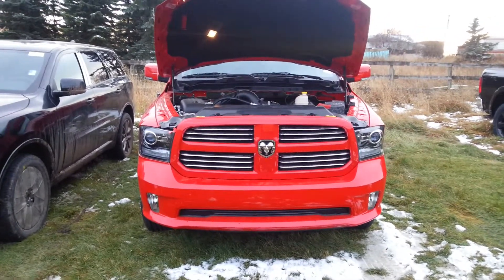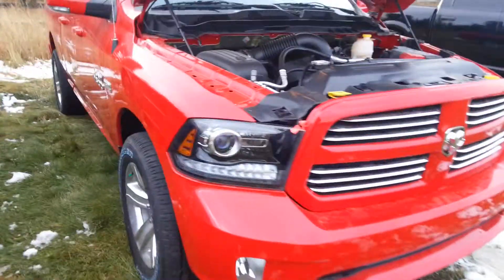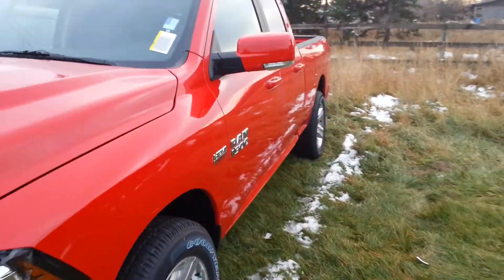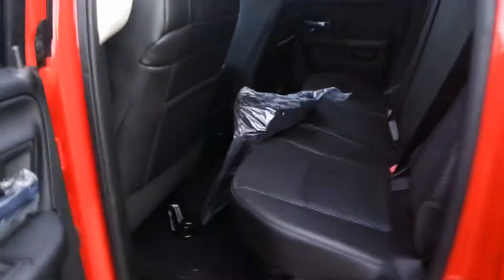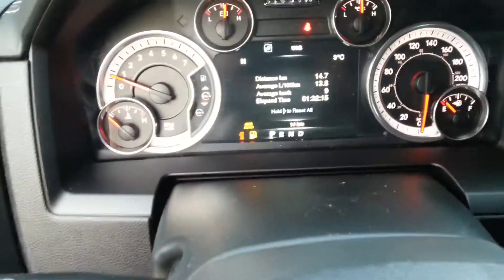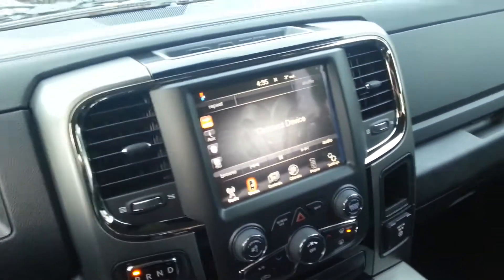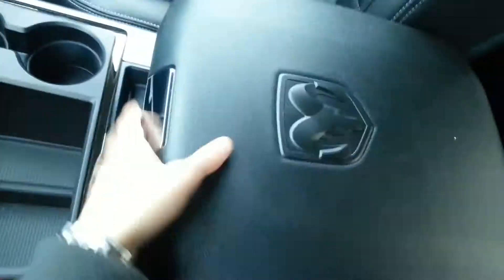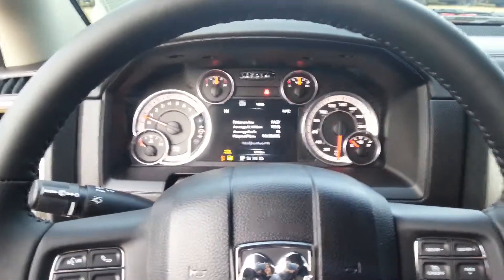2015 Ram 1500 Sport || Londonderry Dodge